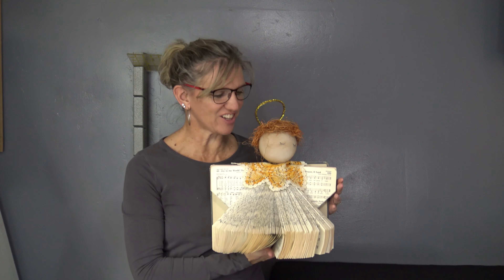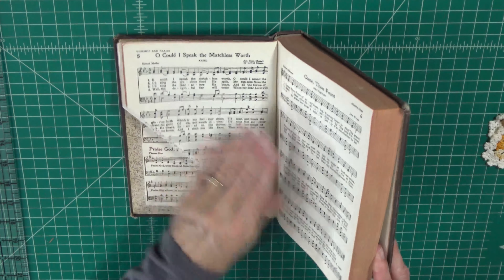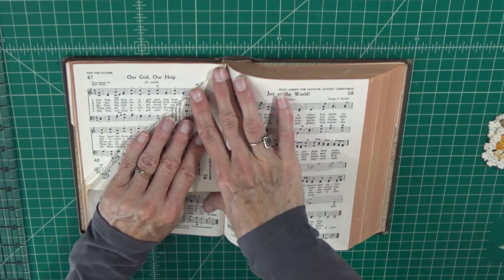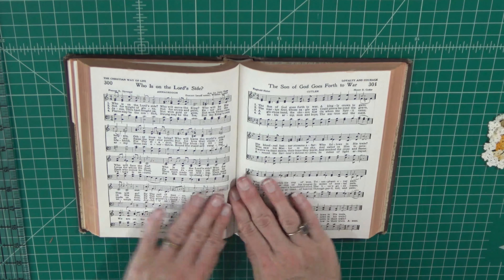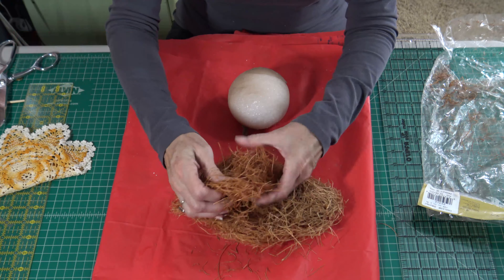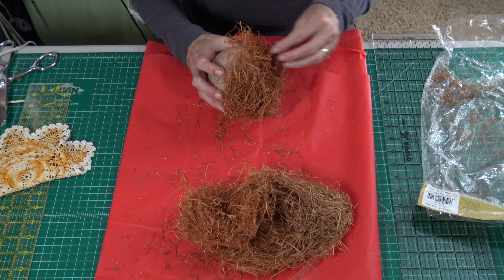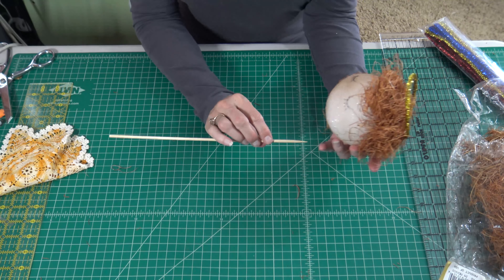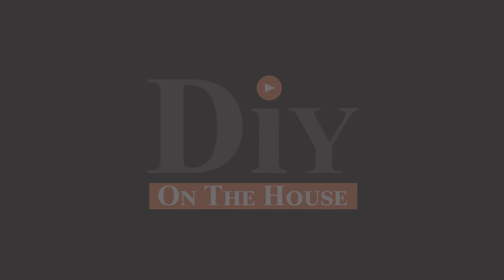What Can I Make Out of a Hymnal? Fold Pages of a Book to Make an Angel - EASY Book Art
Wondering what to make with old books ?  This Christmas angel decoration is easy and beautiful!  You simply fold pages of a book to make an angel - great solution for what can I make out of a hymnal.